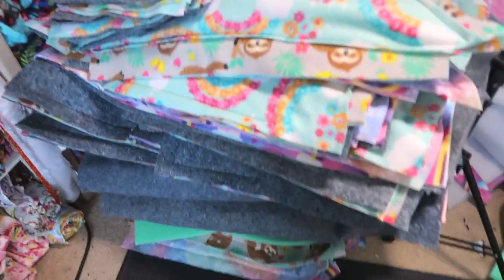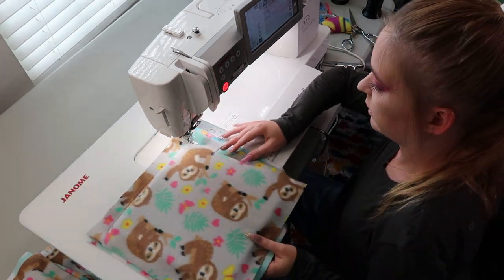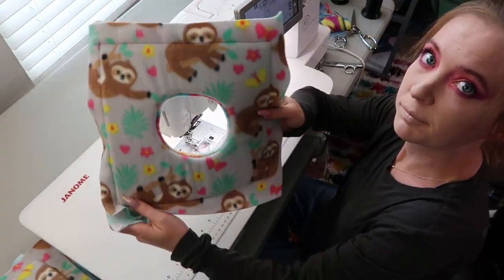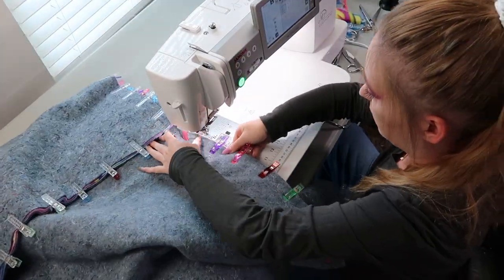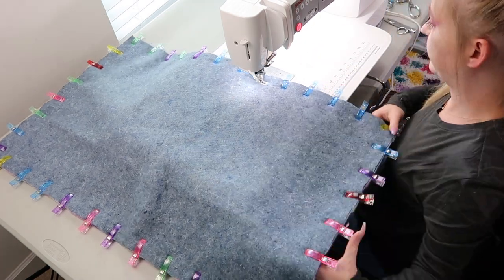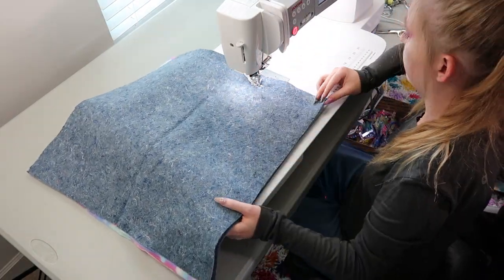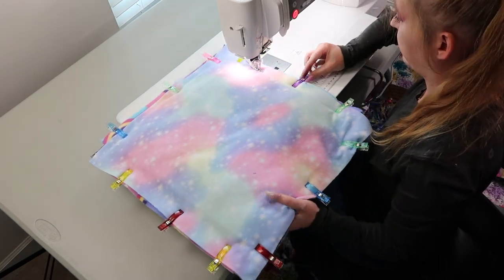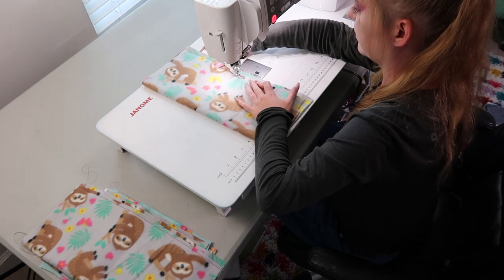Sewing Items For My Cage Episode 10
Thank you all so so much for watching! In this video I am starting the sewing for the items I prepped in part 9.
If you want to see how I set these pieces up for sewing check out Episode 9:

SNAP CHAT:
gpiggiesdesigns

AMAZON WISH LIST:

LINKS TO ITEMS I USED IN THIS VIDEO:

MY OLD SEWING MACHINE:

BUDGET SEWING MACHINE:

SEWING MACHINE NEEDLES:

SEWING THREAD:
Aurifil Thread Set (The Perfect Box of Colors)

Aurifil Thread Set (The Perfect Box of Neutrals)

Aurifil Thread Set (Pastel Collection)

8 INCH SCISSORS:

JANOME ACCU FEED FOOT: